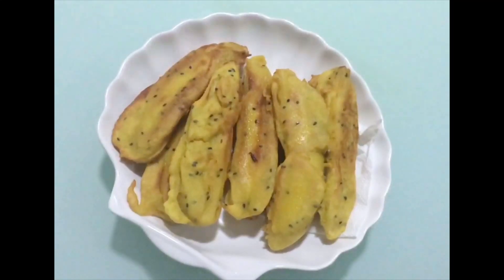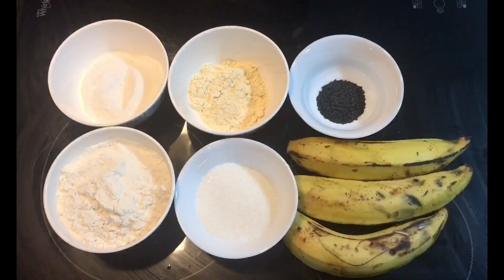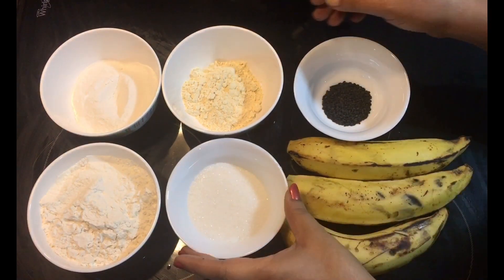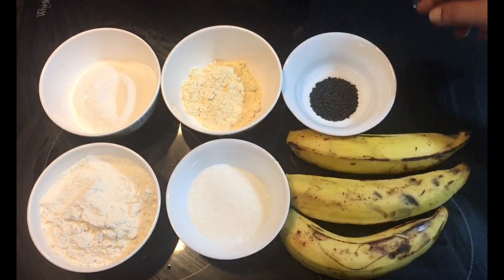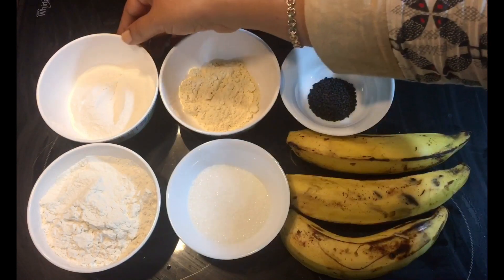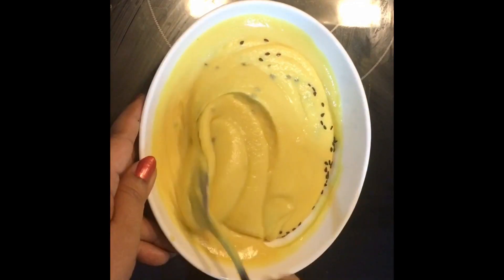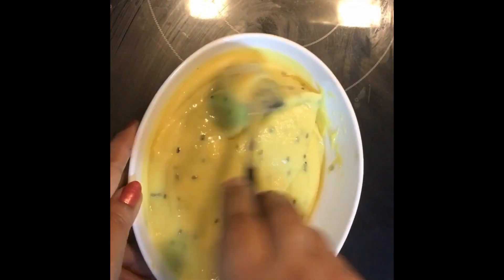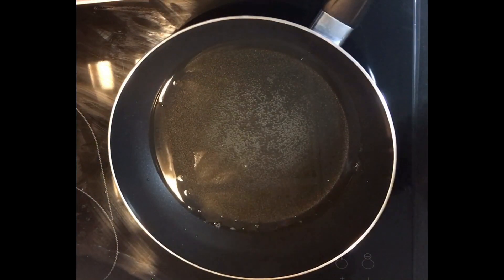ഒരു സ്പെഷ്യൽ പഴം പൊരി ആയാലോ😊 : വെറൈറ്റി ആയിട്ട് പഴം പൊരി ഉണ്ടാക്കിയിട്ടുണ്ടോ?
1.Maida- 1 cup(250ml cup)
2.Rice flour- 2 tablespoon
3. Gram flour-2 tablespoon
4.Turmeric powder- 1/4 teaspoon
5.Salt- 1 pinch
6.Black sesame seeds- 1 teaspoon
7.Banana-3
8. Oil